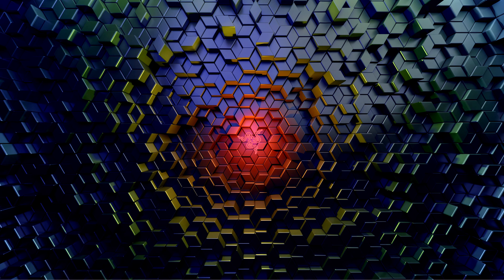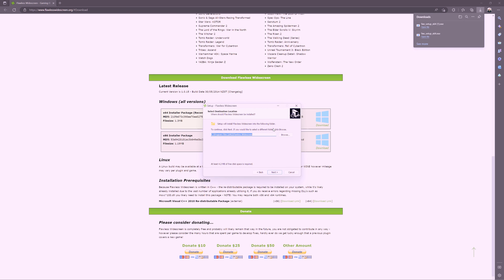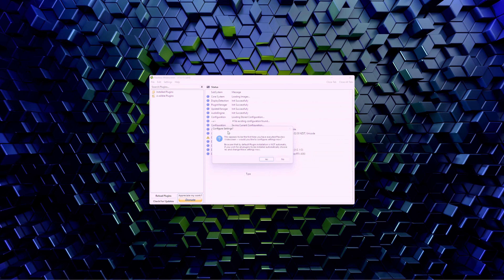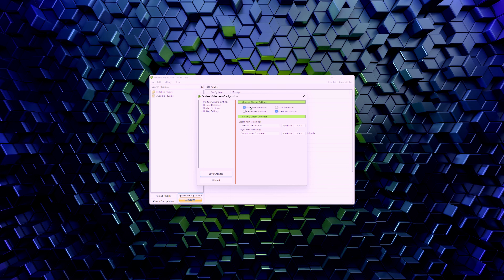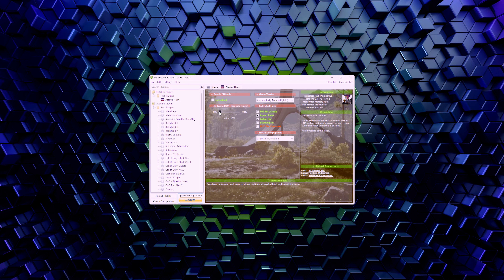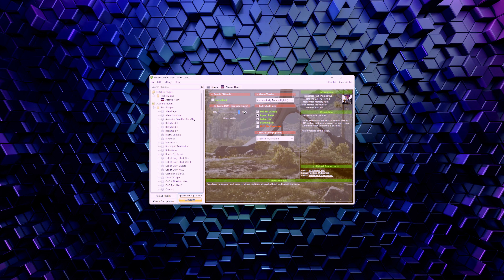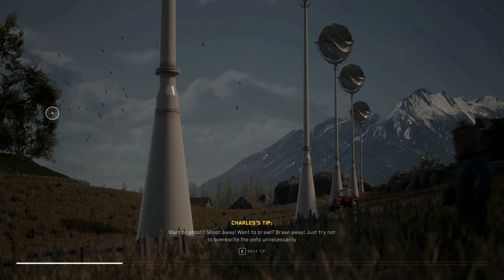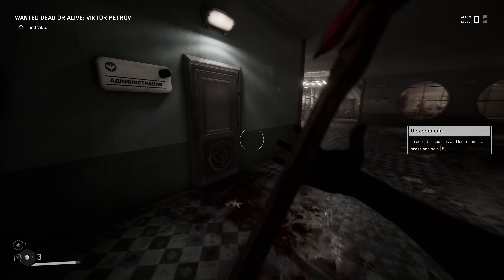Atomic Heart FOV Hotfix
This is a tutorial on how to change the FOV in Atomic Heart.